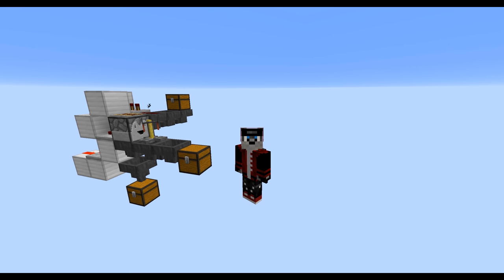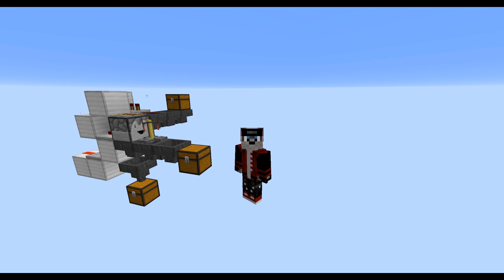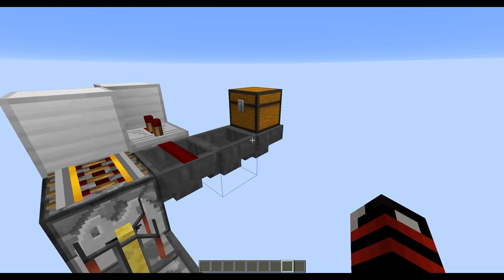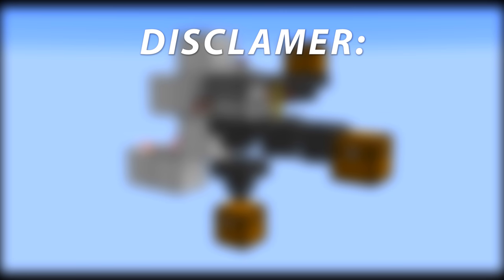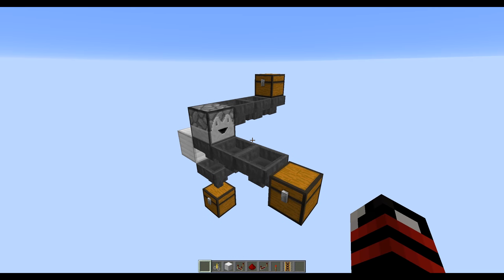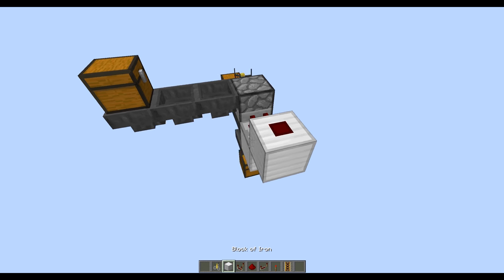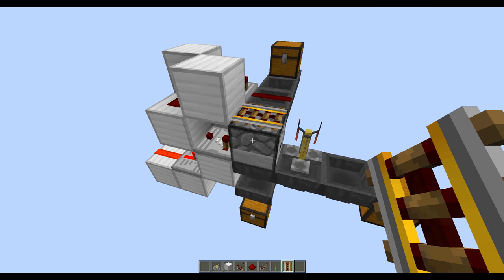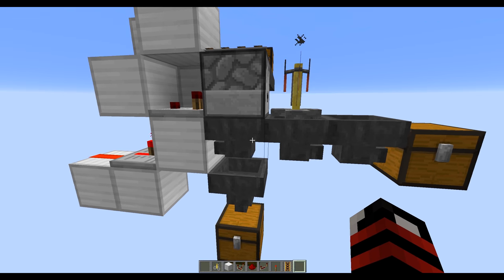Minecraft: Water Bottle Item Sorter [Tutorial]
In this video we look at a design for an item sorter for water bottles, capable of separating water bottles from all other items.  This is very handy in combo with an AFK fishing farm and automatic brewing station!  Happy building!

There doesn't seem to be any videos or tutorials on how to build this, so I decided to do one to help everyone out :)